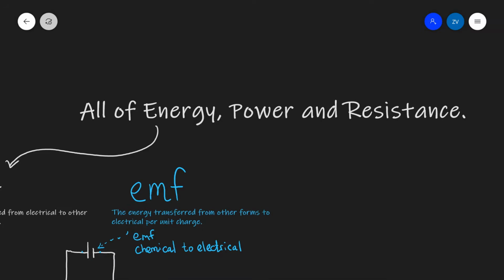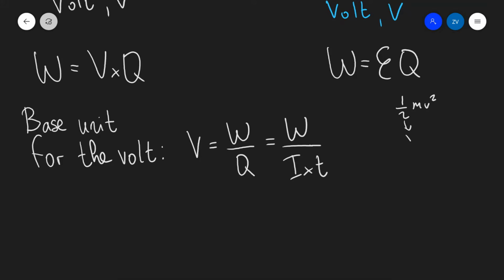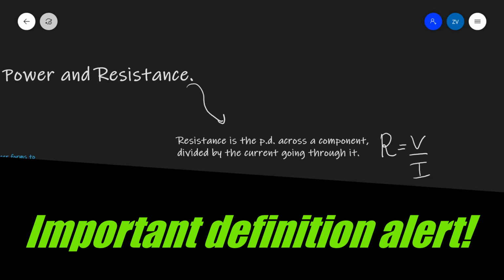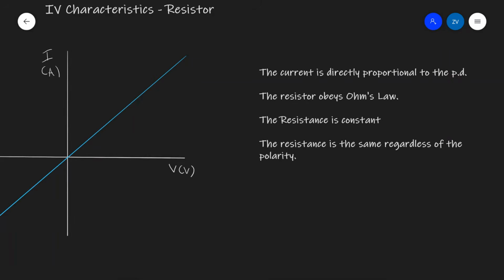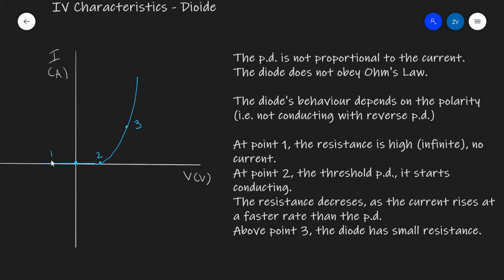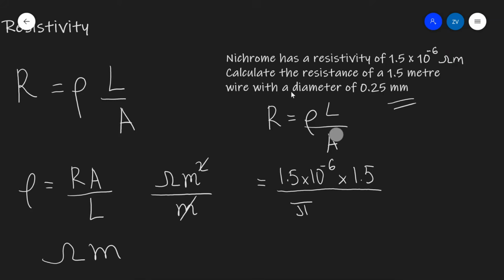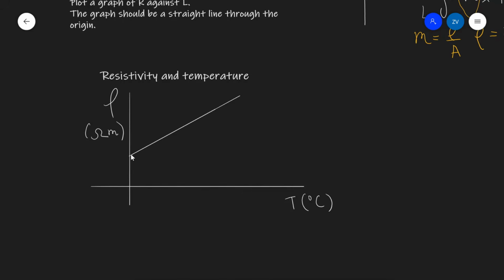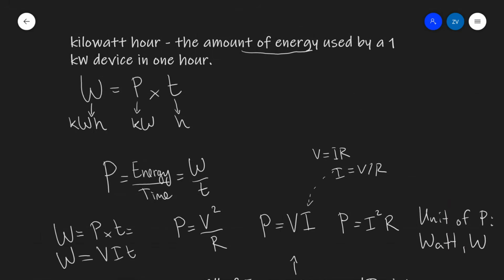A Level Physics Revision: All of Energy, Power and Resistance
Chapters:
00:00 Intro
00:18 EMF and Potential Difference
02:58 Base unit for the volt
04:38 speed of electrons
07:00 Resistance
07:20 Base unit of resistance
08:20 Ohm's Law
08:52 Ohm's Law experiment
10:28 IV Characteristics - Resistor
11:16 IV Characteristics - Filament Lamp
12:23 IV Characteristics - Thermistor
13:32 IV Characteristics - Diode
14:39 Resistivity
17:40 Resistivity Experiment
21:07 Power

This is excellent A Level Physics revision for all exam boards including OCR A Level Physics, AQA A level Physics, Edexcel A Level Physics, CIA Cambridge International A Level Physics, Eduqas etc.